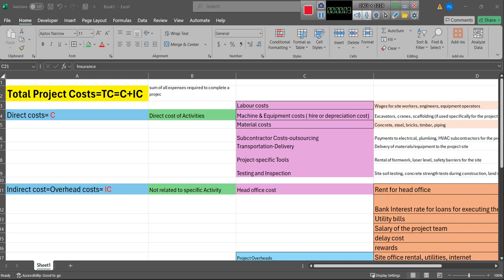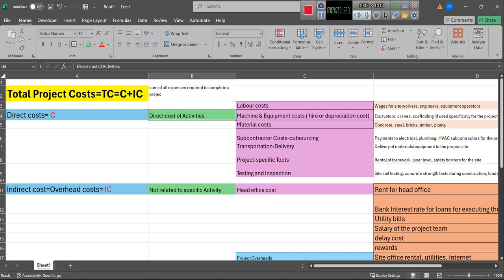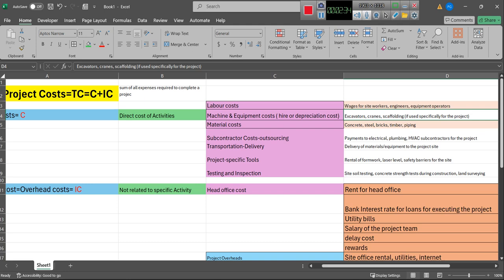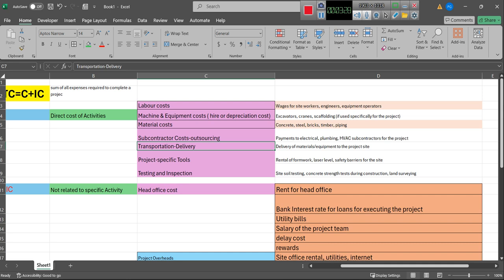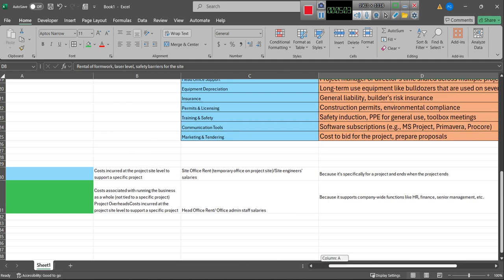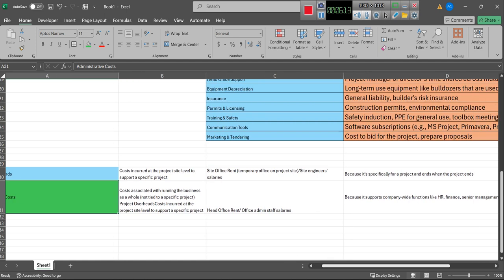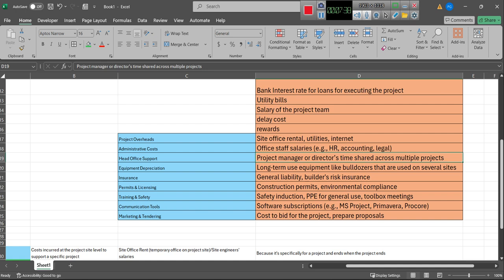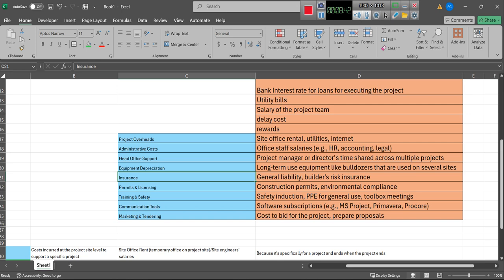Total Project Cost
In this session you will learn about Total project cost, Direct cost and Indirect cost